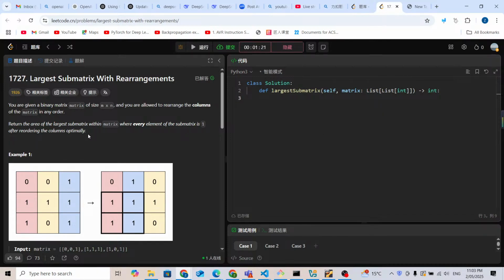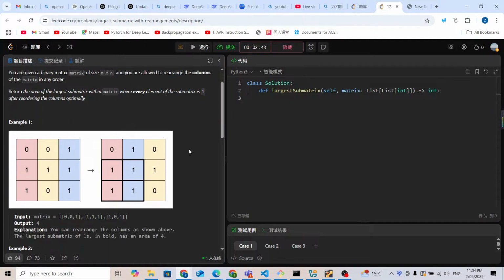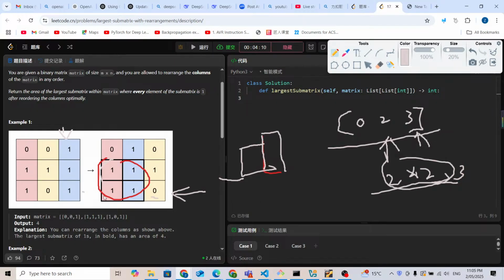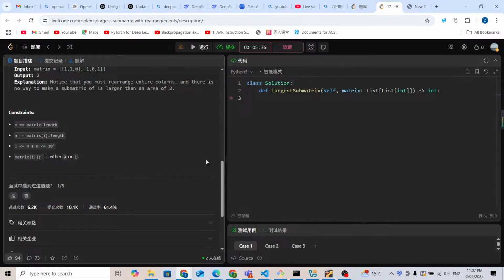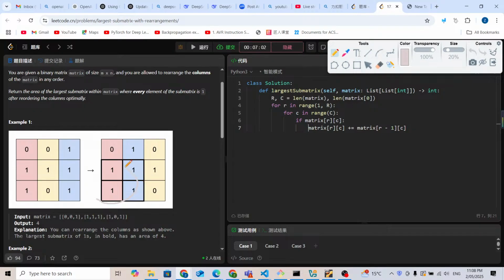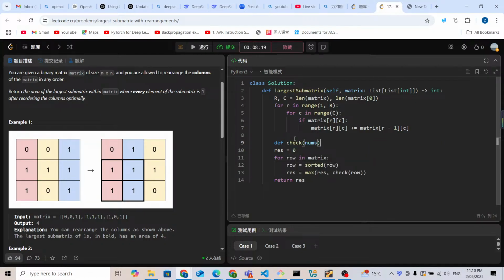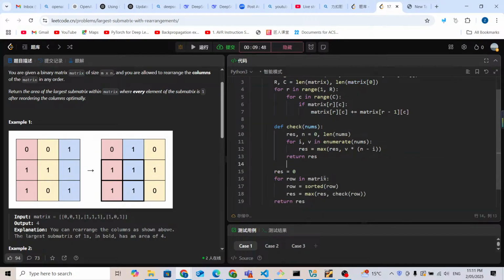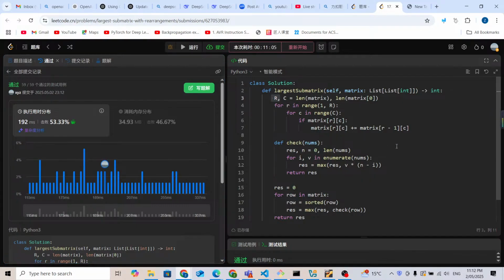Leetcode 1727. Largest Submatrix With Rearrangements (greedy)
1727. Largest Submatrix With Rearrangements